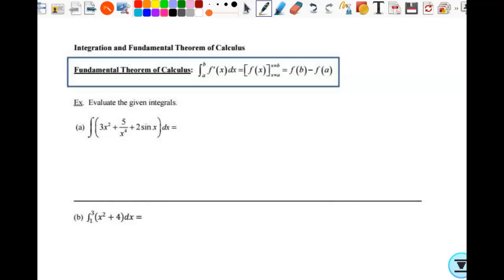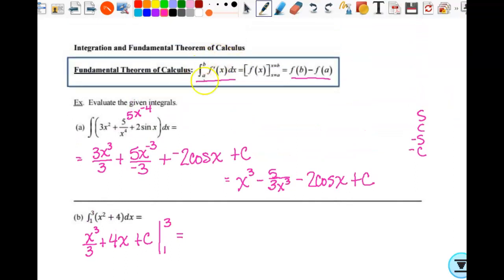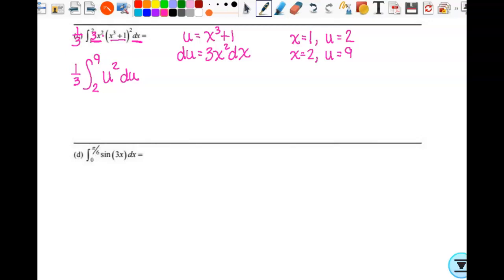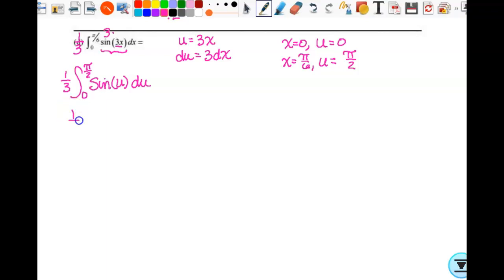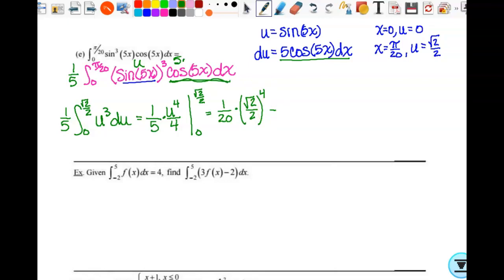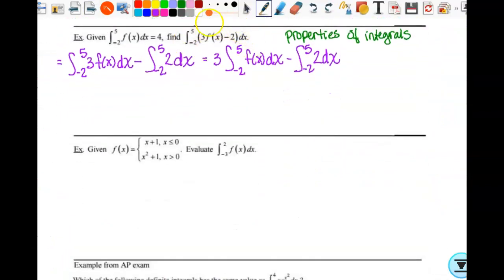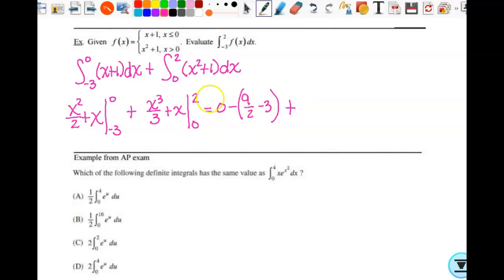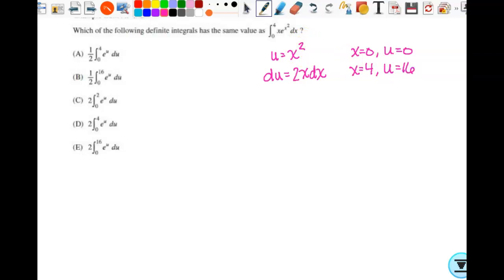Integration and The Fundamental Theorem of Calculus 2223